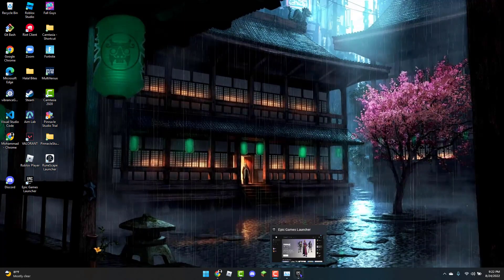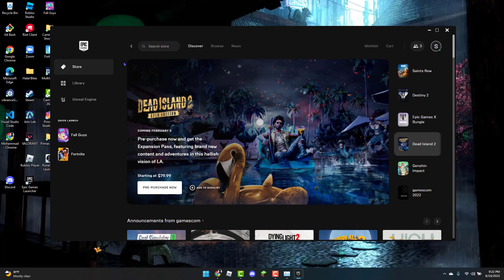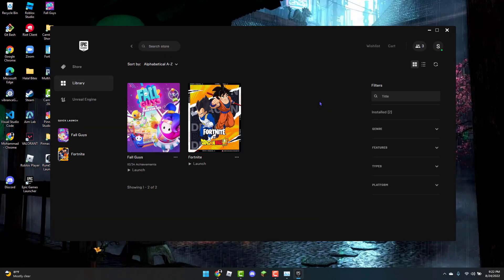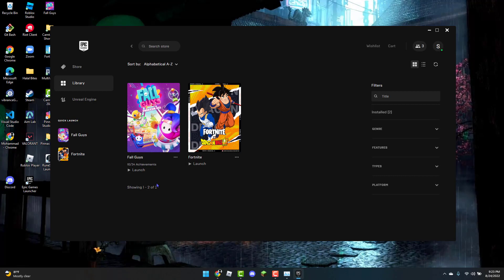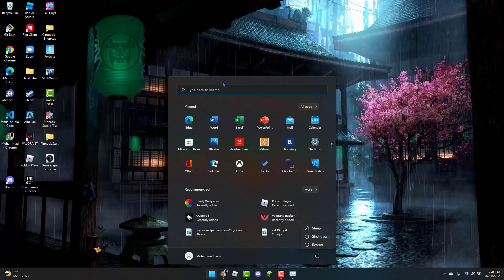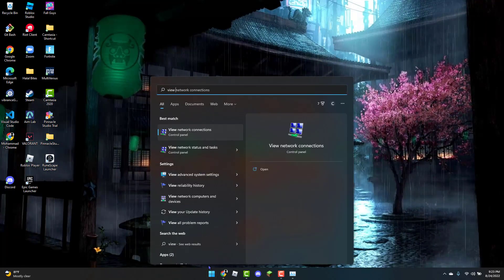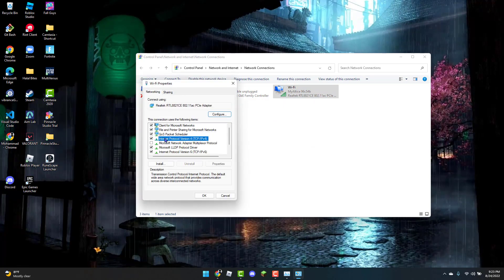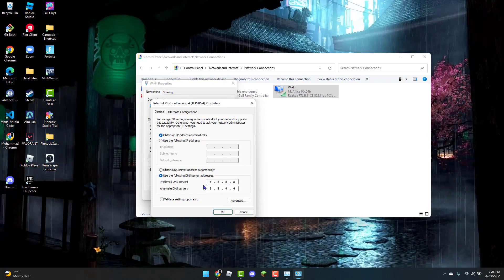How to fix Fall Guys error code 200_001!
In this tutorial I will be showing you how to fix fall guys error code 200_001!